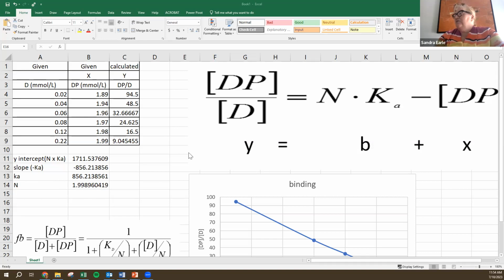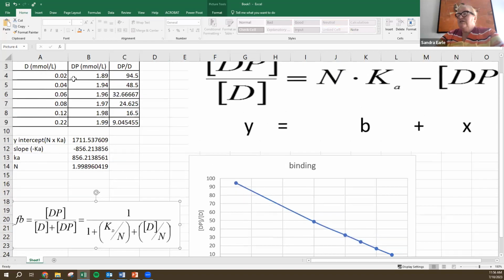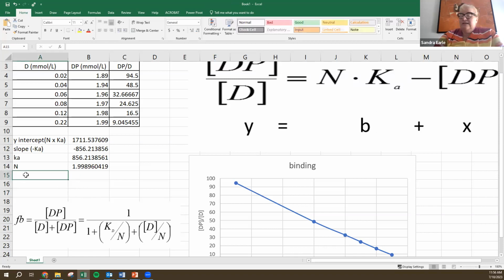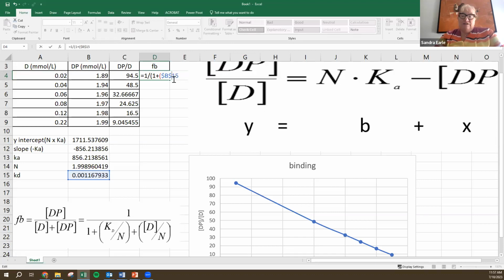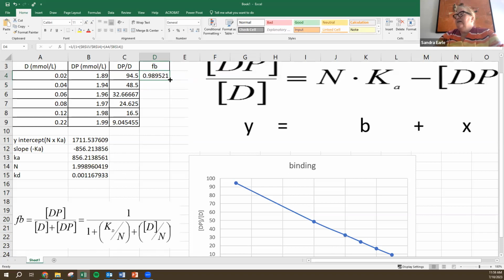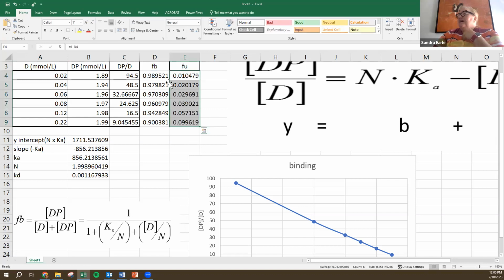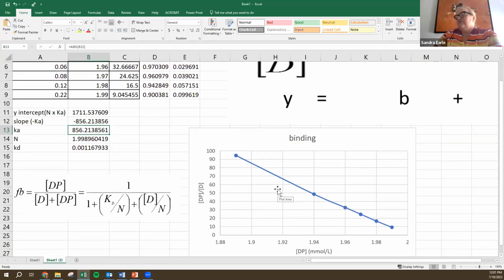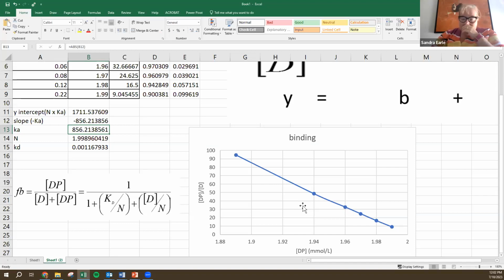Solving plasma protein binding problems using linear approach (part 2)